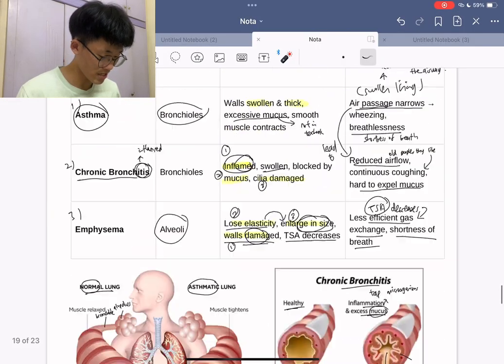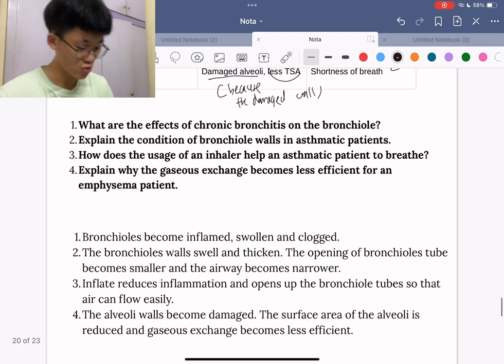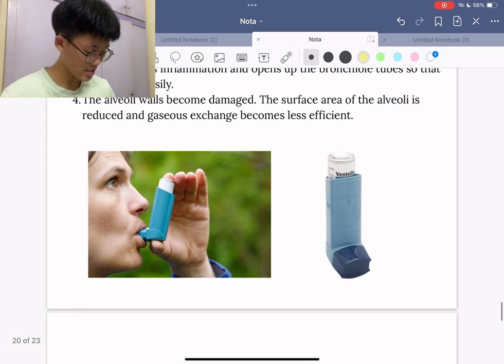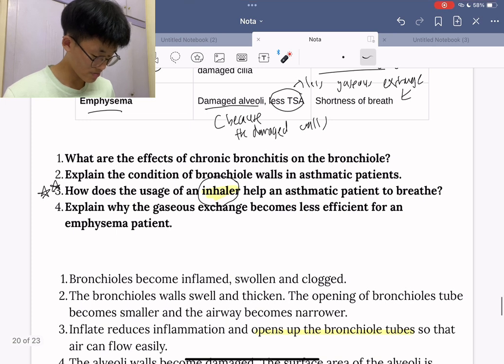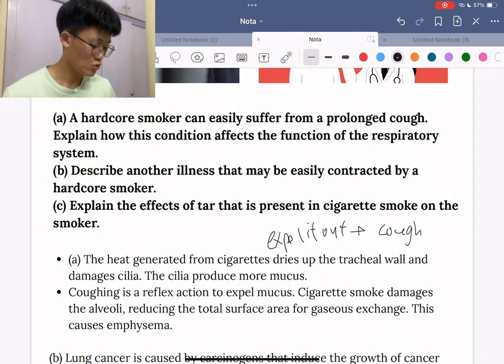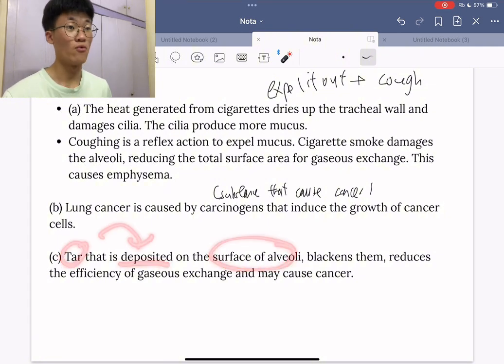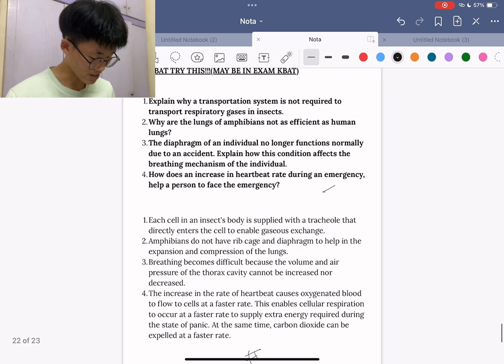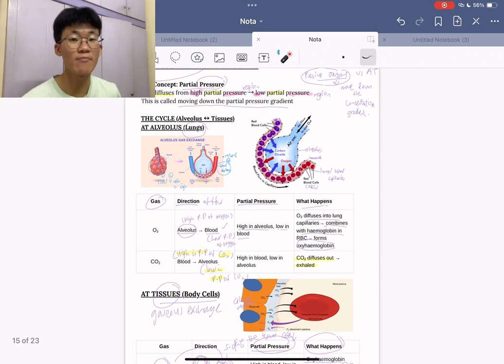Inhalers and Lung cancer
I spent 30 days filming this entire 90+ video course for FREE before moving to Japan this March 31st. My goal is to help every SPM student get that 'A' without spending a cent on tuition.

📖 Get Your FREE C8 Bio Notes by accessing through the link pasted in my youtube BIO.